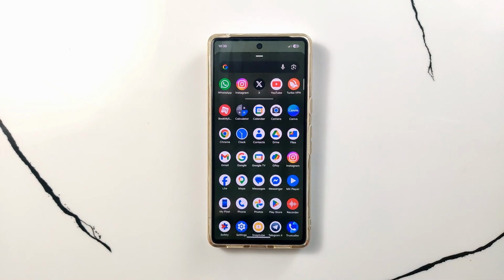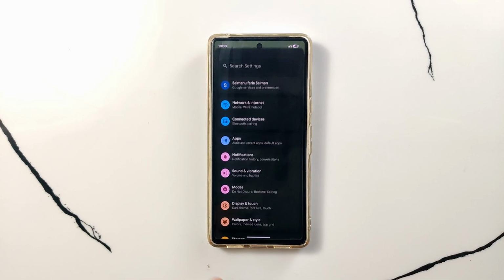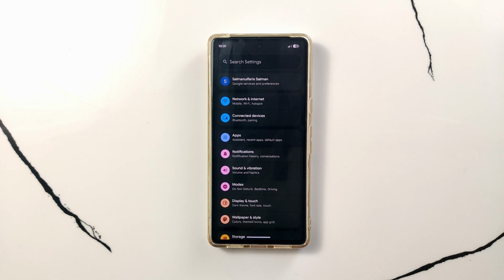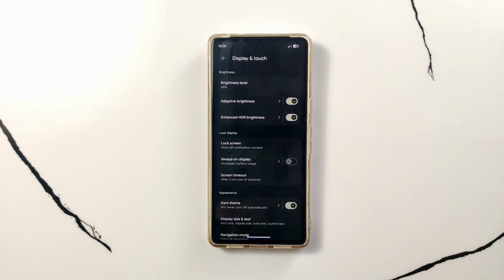how to turn off adaptive brightness on pixel 7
disable adaptive brightness pixel 7 settings
pixel 7 automatic brightness off tutorial
how to stop auto brightness pixel 7
turn off adaptive display brightness pixel 7
pixel 7 brightness settings guide
how to disable auto brightness android pixel 7
pixel 7 screen brightness automatic off
google pixel 7 adaptive brightness tutorial
how to manually control brightness pixel 7
pixel 7 display brightness settings
android pixel 7 auto brightness disable
how to remove adaptive brightness pixel 7
pixel 7 brightness changing automatically fix
turn off automatic screen brightness pixel 7
Time Line:
0:01 Intro
0:03  video in English

Related Search Videos Upload in This Channel: